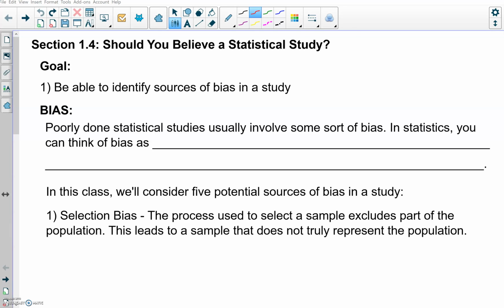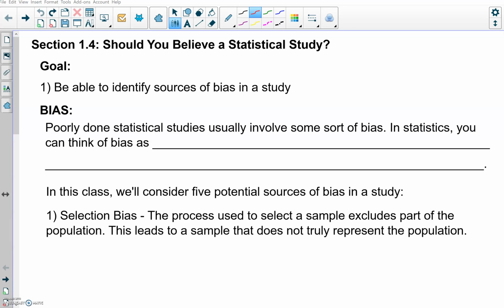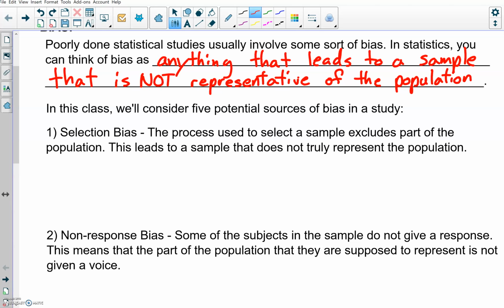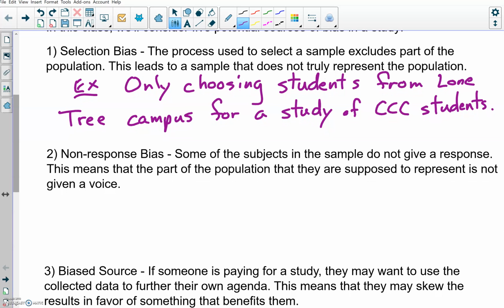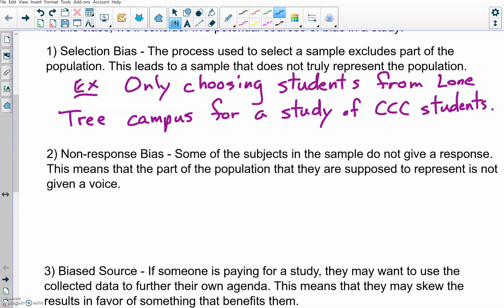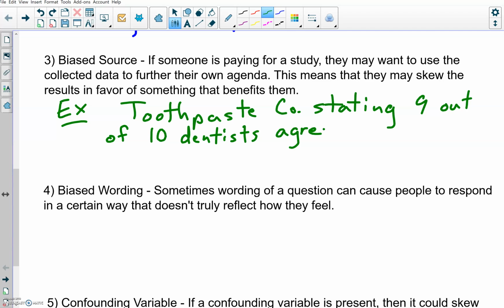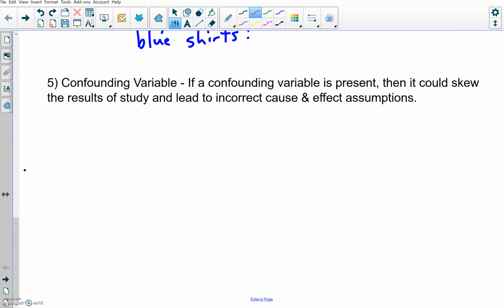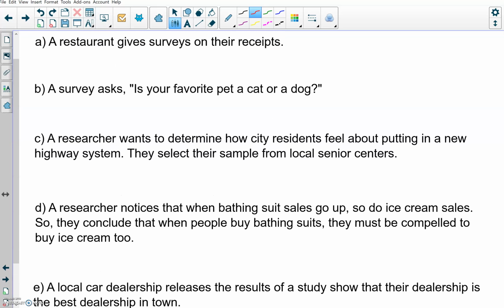MAT 142 Section 1-4 Part 1